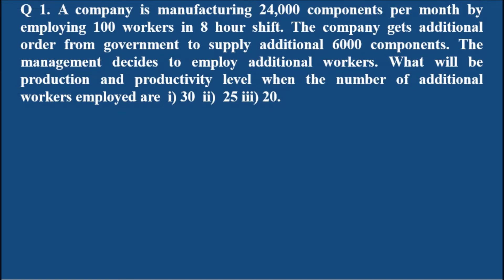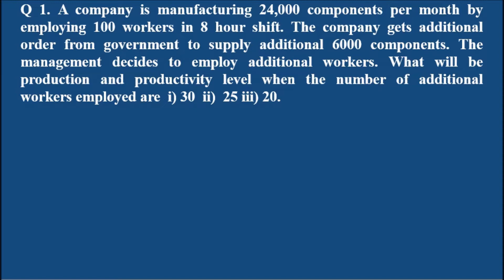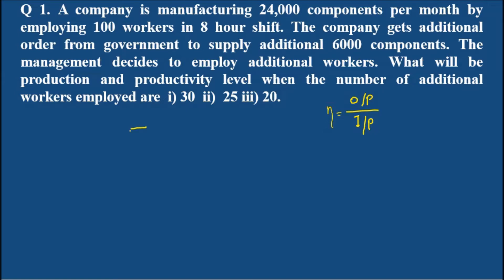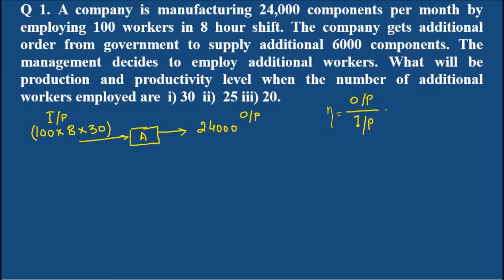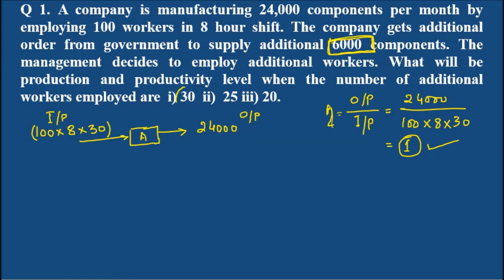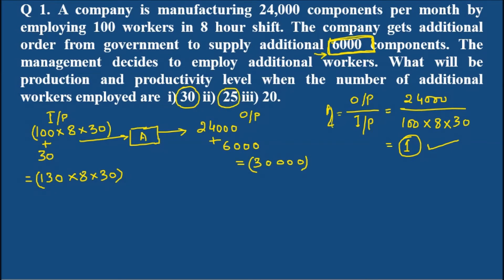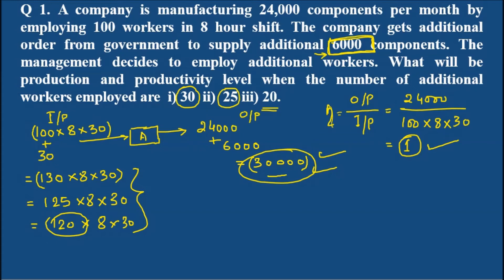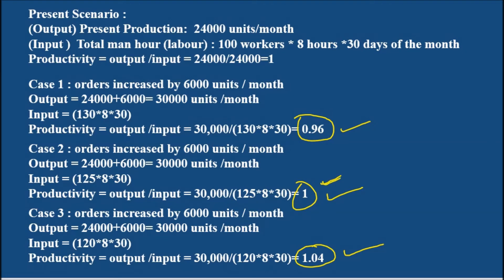Problem on Productivity(Part 1) Previous Year Question Paper II Industrial Engineering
Production and productivity are two different things. You can clearly understand the difference between the two.